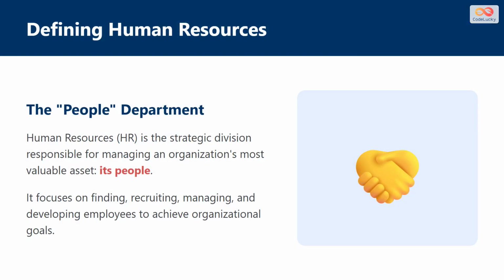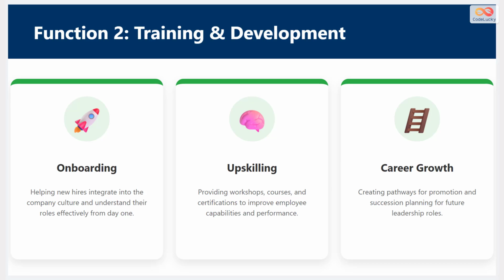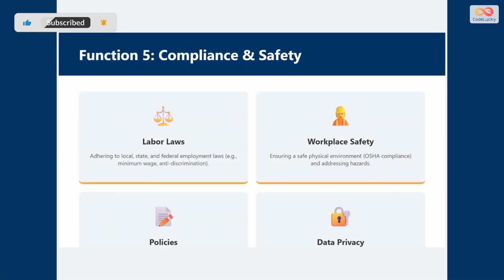What is Human Resources? HR Definition, Scope & Career Guide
Unlock the fundamentals of Human Resources (HR) in this comprehensive guide for beginners! 🌟 Whether you are a student, a new manager, or just curious about how companies work, this video breaks down the essential functions and strategic role of the HR department.

In this video, we cover:
✅ The definition of Human Resources
✅ The full Employee Lifecycle (from hiring to retiring)
✅ Key functions like Recruitment, Training, and Compensation
✅ How HR acts as a strategic business partner

Watch now to learn how HR manages the most valuable asset of any organization: its people! 👥💼

Chapters:
00:00 - What is Human Resources?
00:15 - Defining Human Resources
00:35 - The Employee Lifecycle
00:56 - Function 1: Recruitment & Selection
01:14 - Function 2: Training & Development
01:32 - Function 3: Compensation & Benefits
01:52 - Function 4: Employee Relations
02:10 - Function 5: Compliance & Safety
02:29 - HR as a Strategic Partner
02:46 - Summary: Why HR Matters
03:04 - Outro